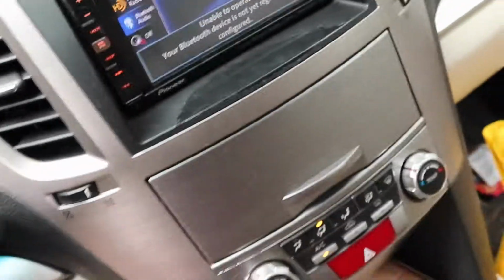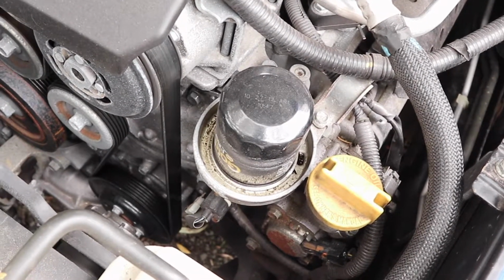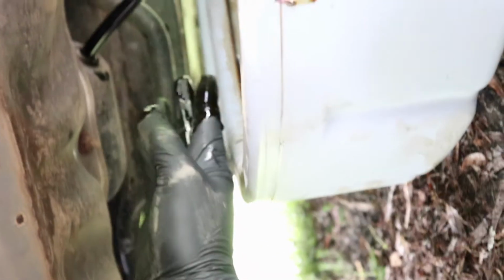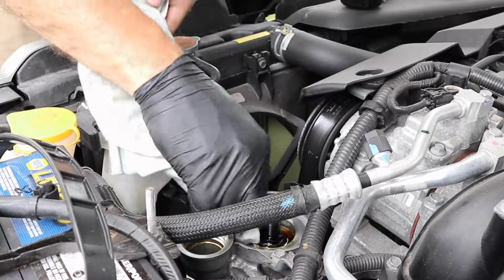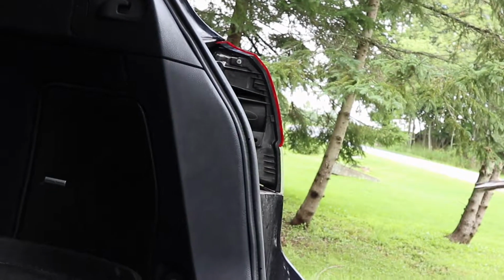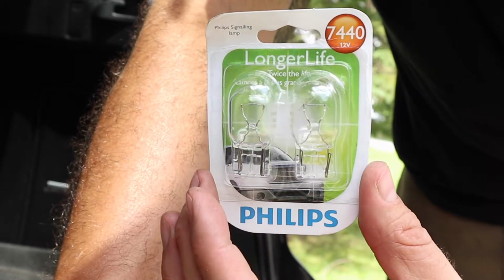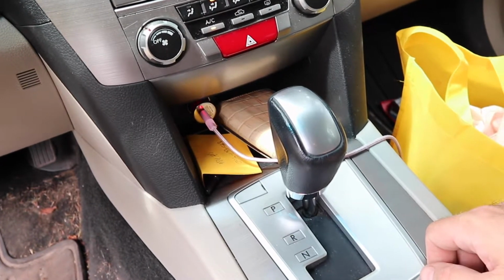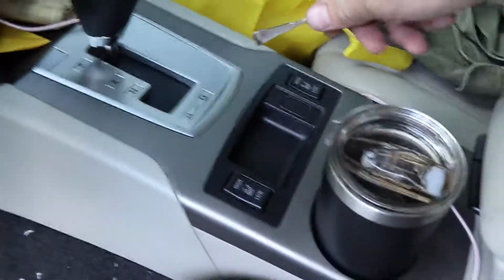Working on Wife's Outback - Oil Change, Brake Light, Reverse Camera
Had to do a bunch of work on my wife's 2013 Subaru Outback. She uses this car for work and fishing, and if I don't maintain it for her, she'll steal my truck and go fishing without me :(.

Had to do an oil change. I used Mobil 1 Synthetic 0W-20
Brake Light Change - Philips 7440
And I got lucky on the reverse Camera issue!